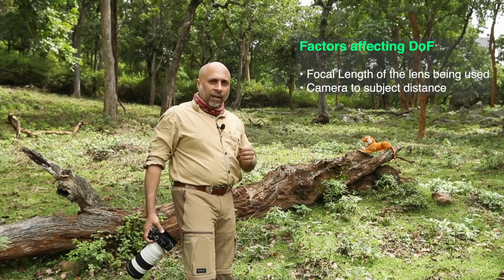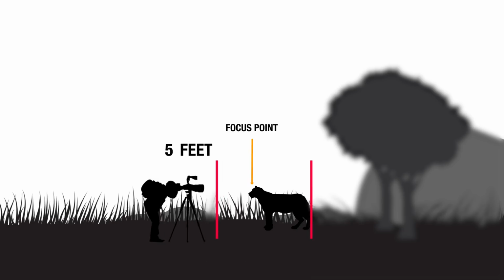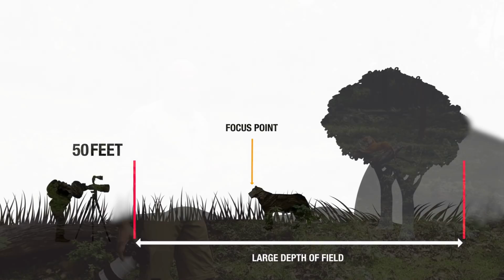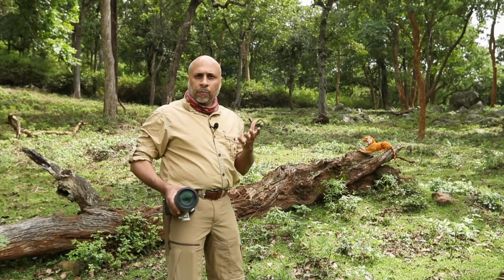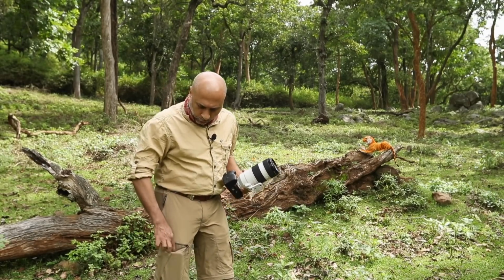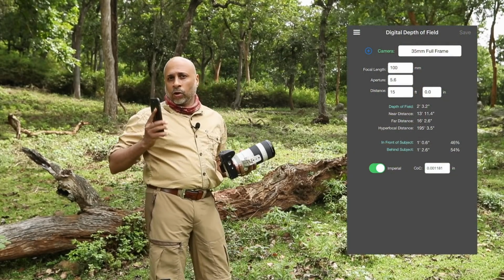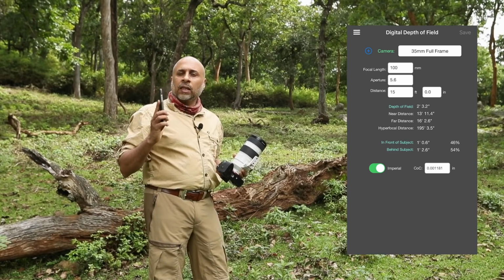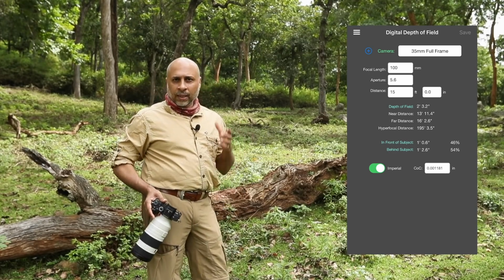Factors affecting Depth Of Field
The 3 factors affecting Depth of Field clearly explained. This is one of the videos as a part of the 12 Video course explain how to get that nice out of focus blurred background.

This course is part of the 3 bundles available on my website. Check this course here: